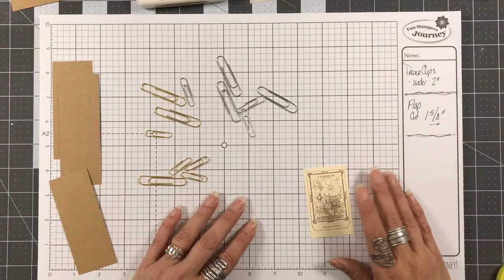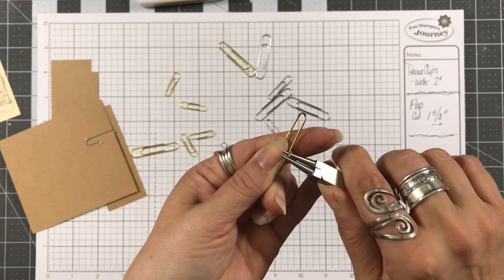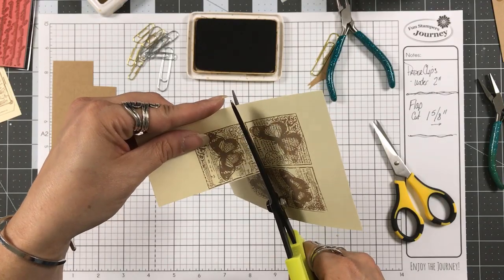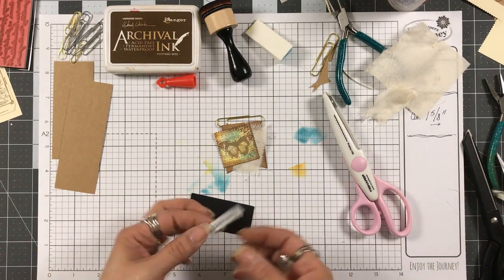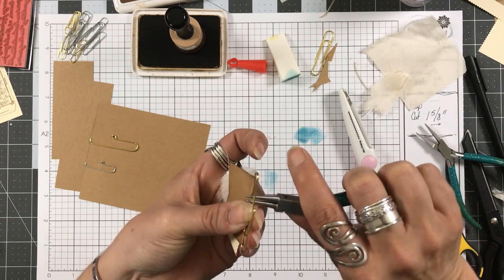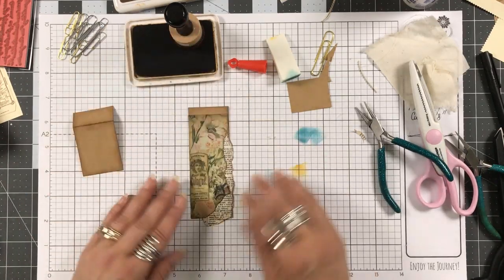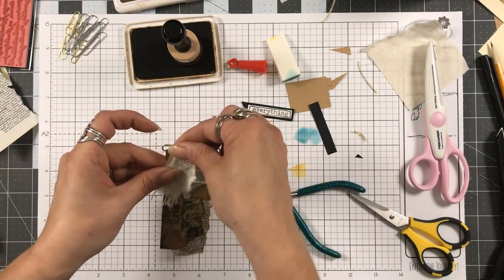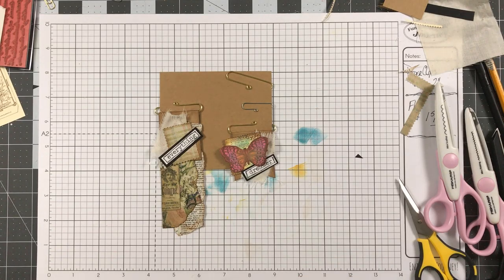Junk Journal Series Part 8: Paper Clip Embellishments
Part 8 – So here we are again, for today’s video I will be making embellishments using paper clips!

My mistake I think I stated my Etsy SHOP!  LOL…

Below I have listed the prior videos launched if you want to look back just in case you missed anything!

Part 1 Paper Types and Choices that are Available!
Part 2 Choosing- your Paper to Size | Creating a Paper Hinge
Part 3 Embellishing Your Pages with Sewing and Ink!
Part 3a Sewing Your Signature
Part 4 Creating the Center Pocket
Part 5 Tucks and Pockets
Part 6a How to Make Paper Beads!
Part 6b Paper Bead Charms!

Where I get my Inspiration! – and this is just a few!  So many more… Make sure you check them out if you have not already!

~Desiree

My Staple Tools I use for making my Junk Journals! This list will always stay the same I will just keep adding to it!

The above are the paper bead roller I use, but I encourage everyone to look around if you are interested in purchasing a set or 1 for yourself!  There many choices available!

Jewelry Tools – Set of Three
- This include the CUTTERS, ROUNDED END, FLAT END…
Jewelry Starter Kit ! – Set of Three Tools and WIRE!
Wire Smoothers

Craft Wire
- This is  just one type, there are so many more!

Art Glitter Glue
Fabri Tac Glue
3 in 1 Beacon Glue

Waxed Thread
Awl (Pokey Tool)
Bull Dog Clips – I get these from the local dollar store or office supply…